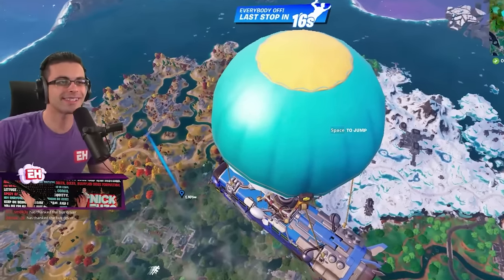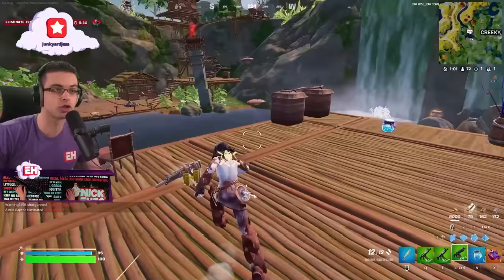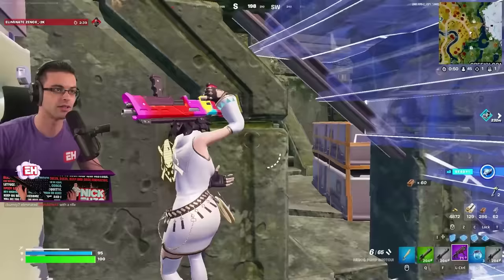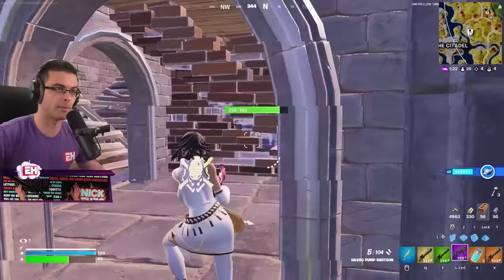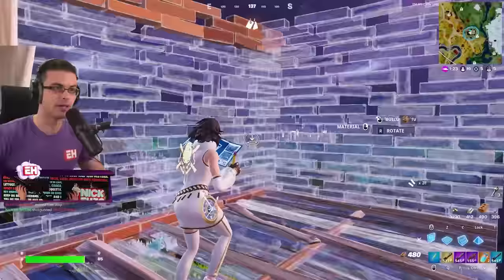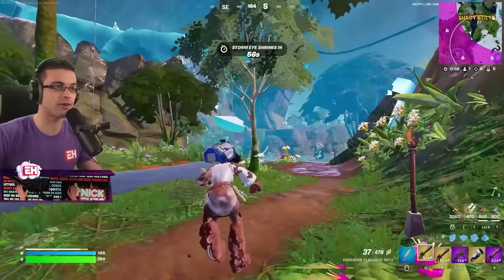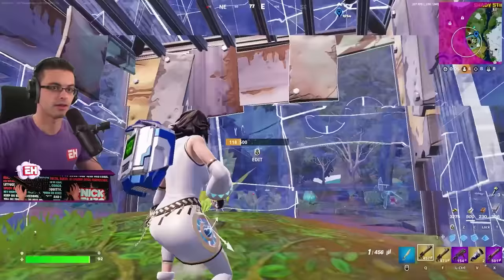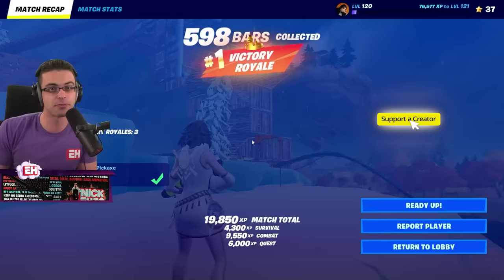New best landing spot in Fortnite Season 3!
Fortnite Chapter 4 Season 3 full gameplay with tips & tricks! (Educational Commentary)
🪙 Support-A-Creator code: NickEh30 (Epic Partner)

🎮 YOUTUBE SHORTS ➔ @NickEh30Shorts

📮 Send Nick Eh 30 mail:

Halifax, Nova Scotia
B3K 5T9

• All mail/packages should be sent using Canada Post (not UPS, FedEx, etc.), please and thank you. 🙂